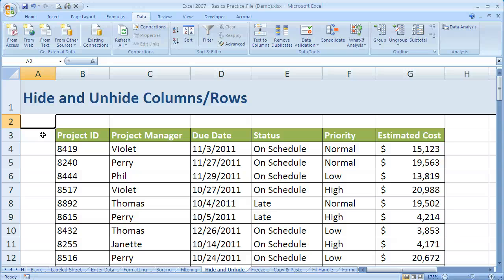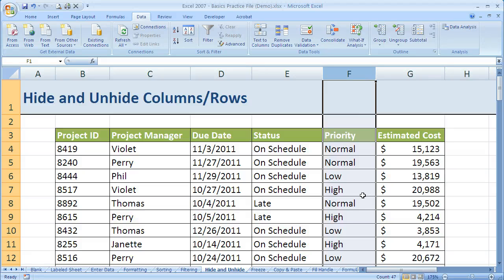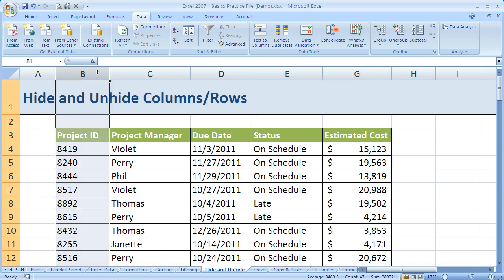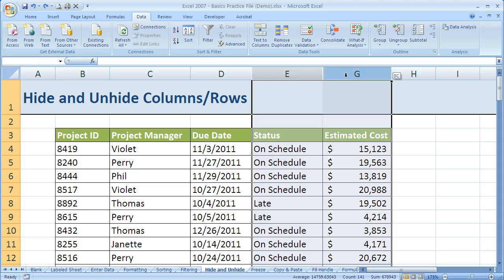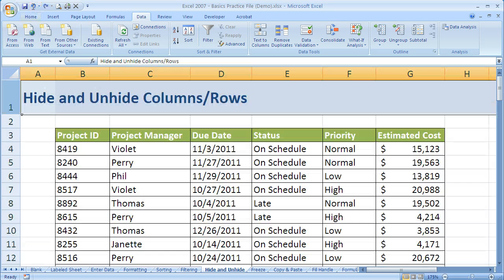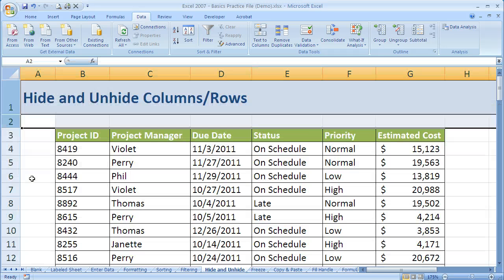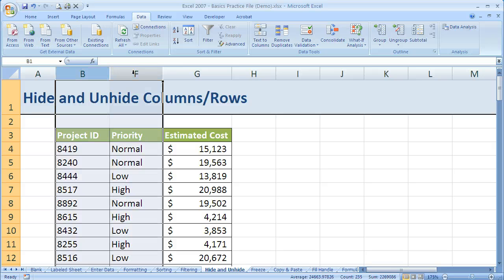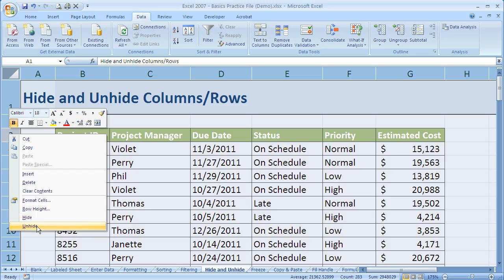How to Hide Columns and Rows in Excel 2007 (Excel 07-016)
Shows how to hide and unhide columns and rows in Excel 2007. Also shows how to hide/unhide multiple columns and rows at a time.